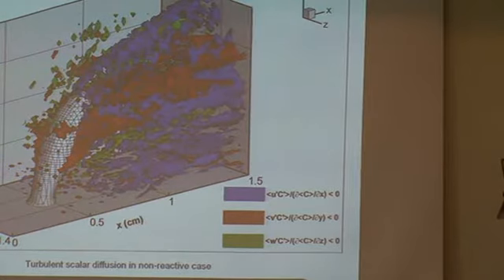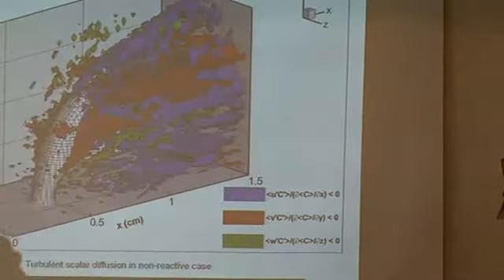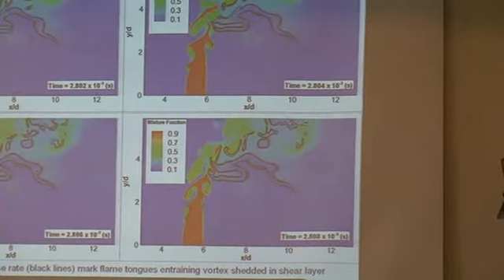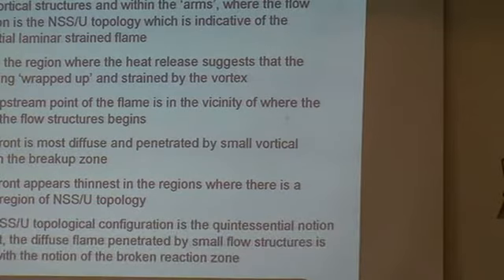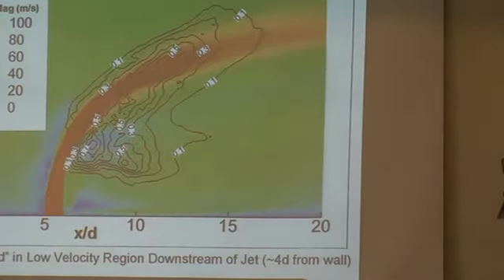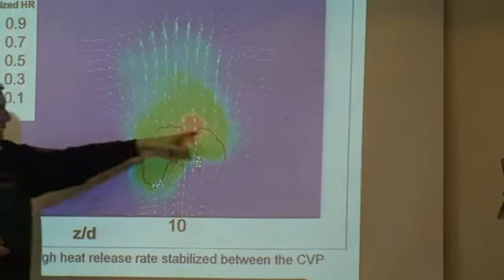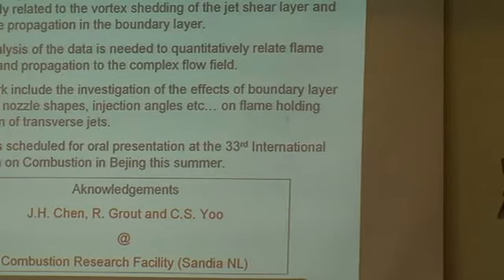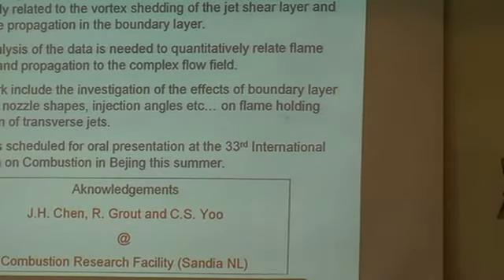2010 05 14 gruber